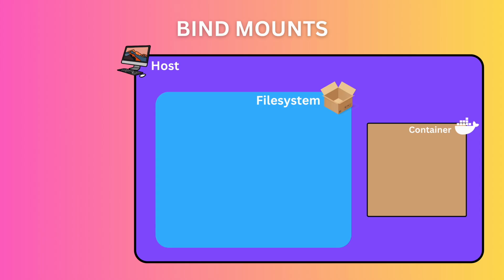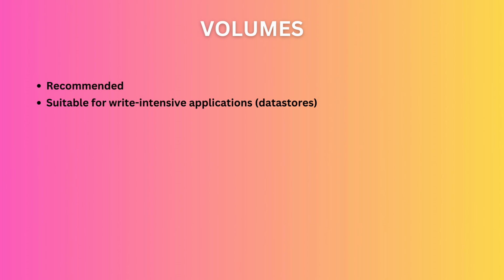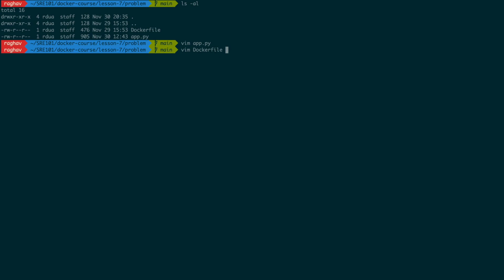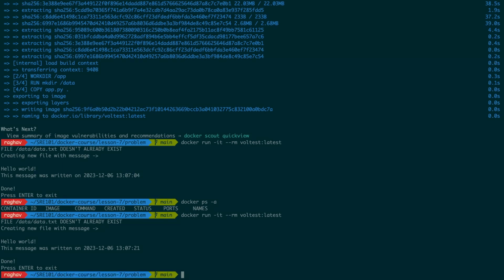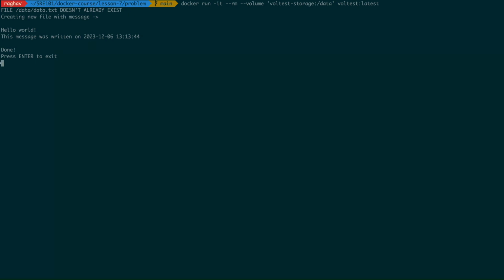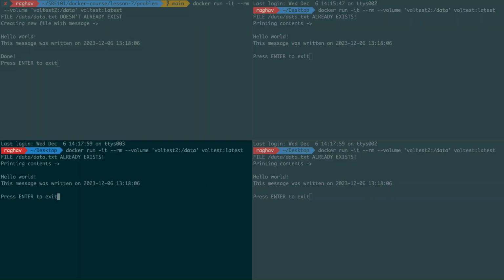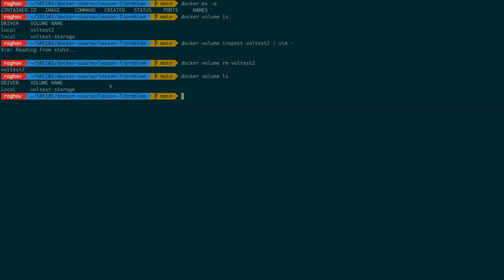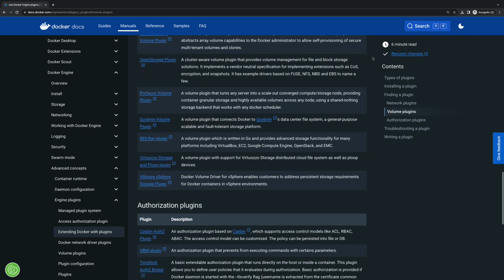Lesson 7 | Storage in Docker using Volumes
Learn how storage works in Docker using Volumes

Welcome to the 7th lesson of Complete Docker course: from 0 to INFINITY!

TIMESTAMPS ⏰
00:00 Intro
00:29 Need for container storage
01:20 Bind Mounts
02:08 Volumes
03:04 Coding exercise
10:00 Volume Plugins
10:30 Project

5. Repository for Code resources 🔗